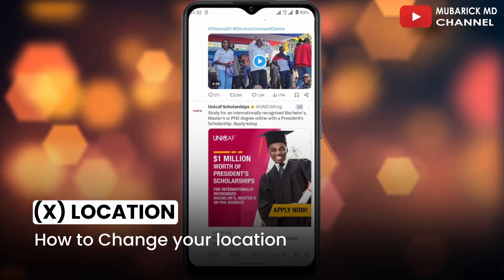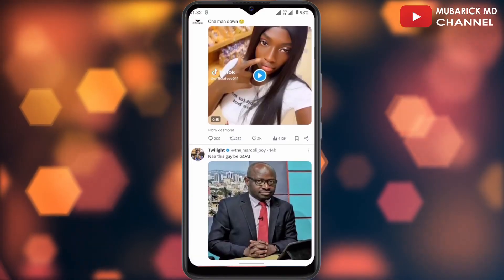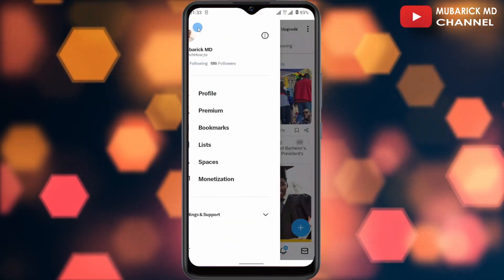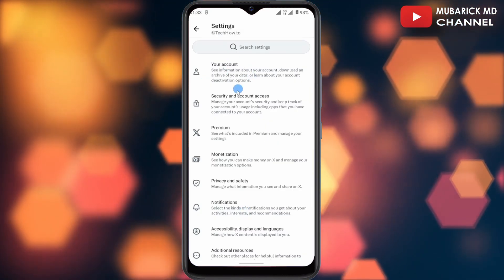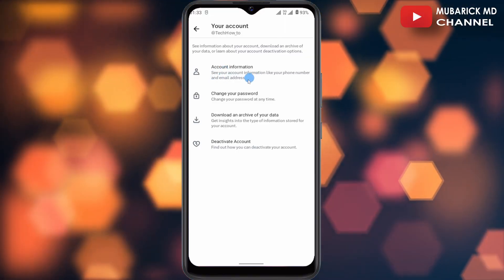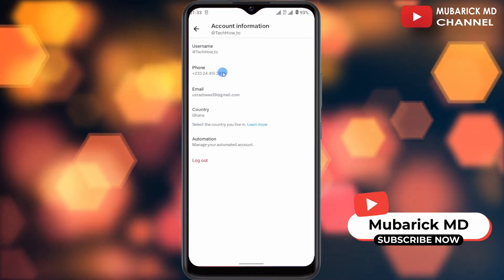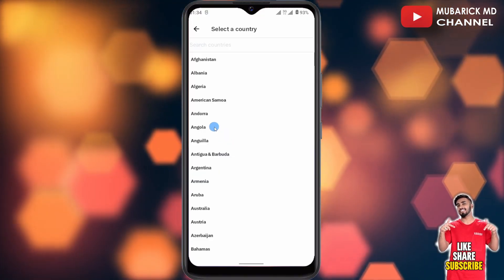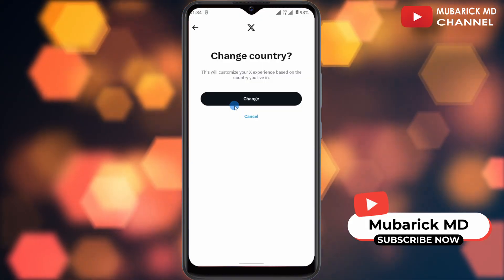How to Change your Location on X (Twitter) - Full Guide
Learn How to Change your location on X (Twitter) with this simple and easy steps.